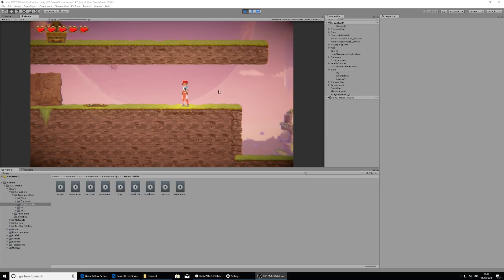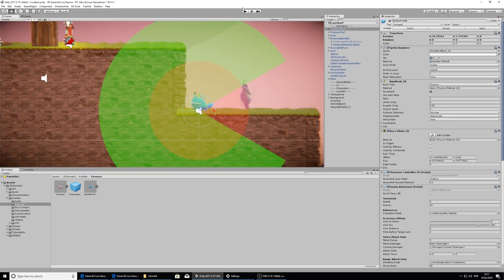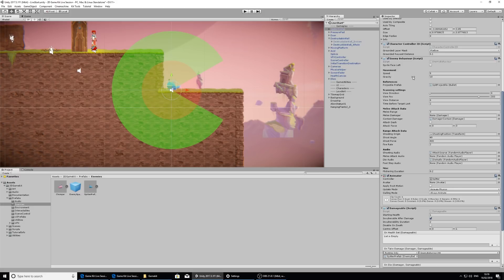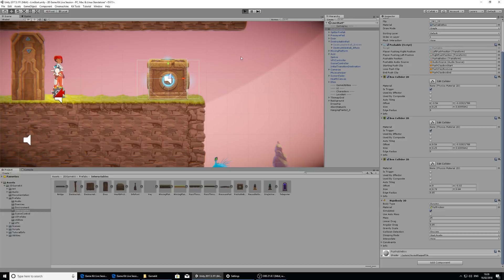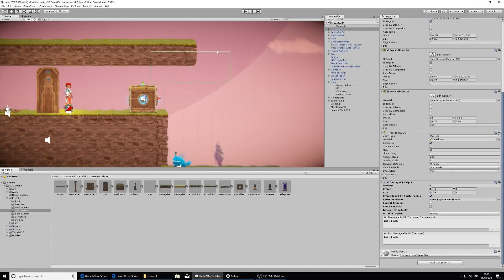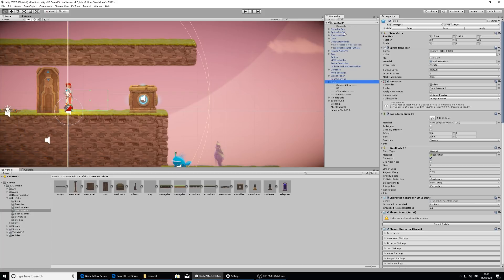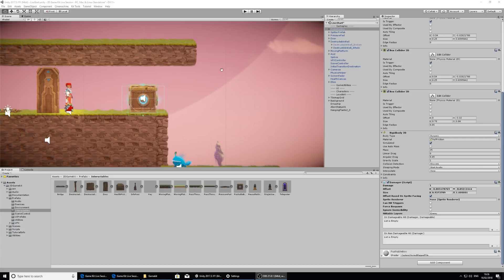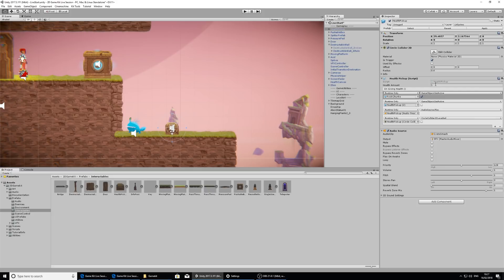Getting Started With 2D Game Kits - Adding and Squishing Enemies [5/8] Live 2018/2/21